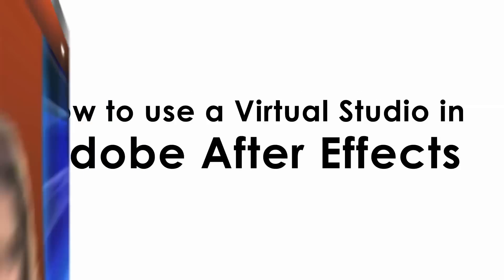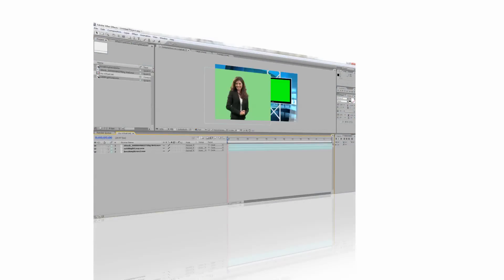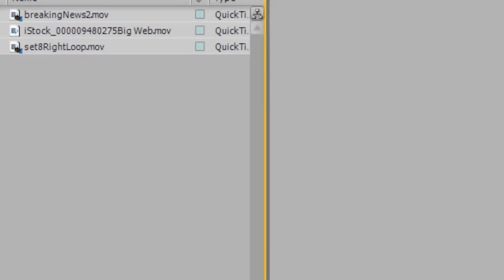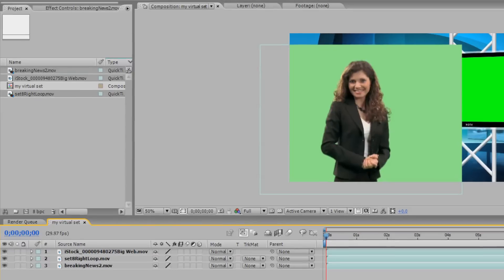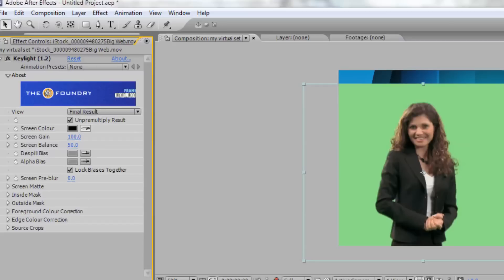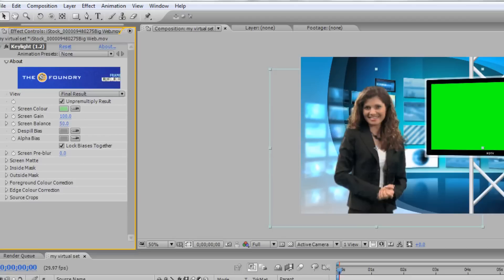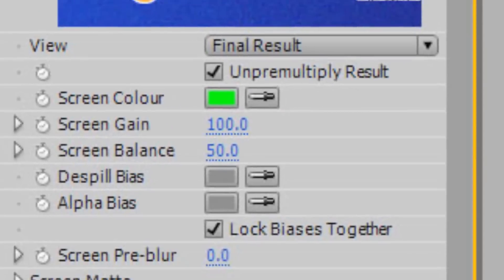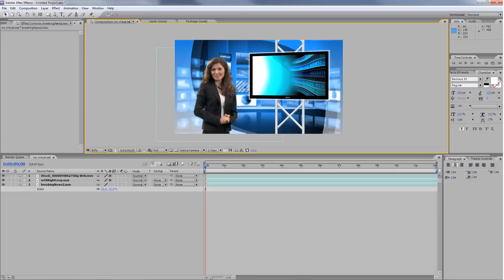After Effects Green Screen Virtual Studio Tutorial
Adobe After Effects tutorial explaining how to add a custom virtual backdrop to your green screen footage. The tutorial also explains how to replace the video in your virtual set (if you have a place for video).

The techniques in this video are explained through After Effects, but could be applied to just about any video editor that allows for color keying including tri-caster, final cut pro, premiere, sony vegas and video toaster.